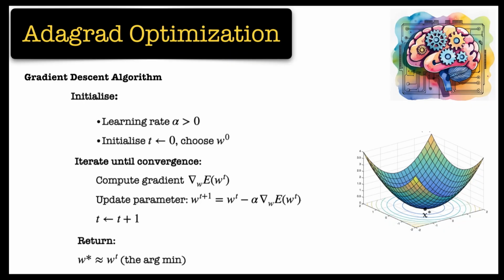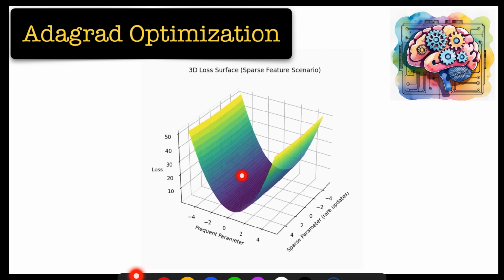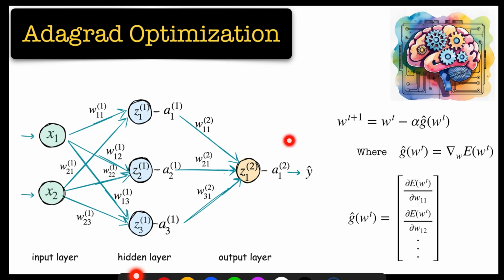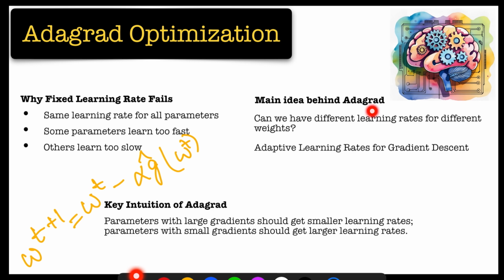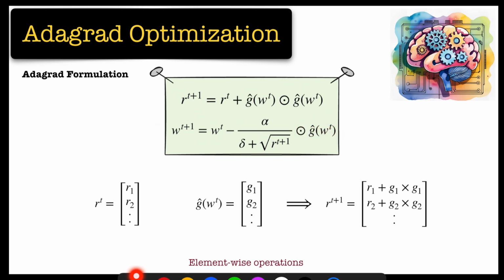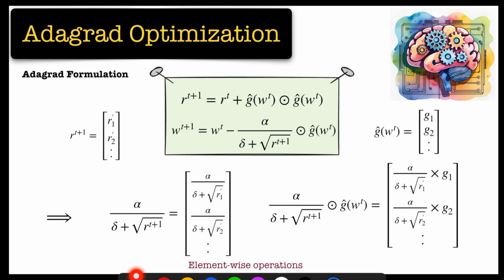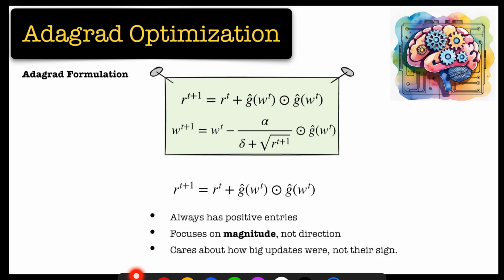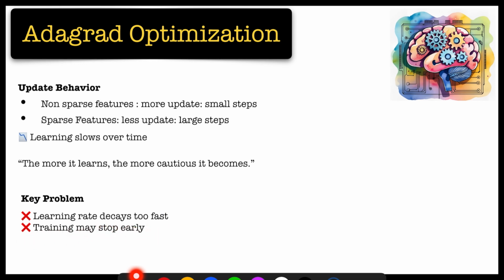AdaGrad Optimizer Explained | Adaptive Gradient Algorithm in Machine Learning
In this video, we explain the AdaGrad optimizer, one of the foundational optimization algorithms used in machine learning and deep learning.

AdaGrad (Adaptive Gradient Algorithm) adapts the learning rate for each parameter during training, allowing models to perform better when dealing with sparse data and large feature spaces.

In this tutorial, you'll learn:

• What the AdaGrad optimizer is
• Why adaptive learning rates are useful
• The intuition behind the algorithm
• The mathematical formula for AdaGrad
• Advantages and limitations
• When to use AdaGrad in machine learning models

AdaGrad played an important role in the development of modern optimizers and influenced algorithms such as RMSProp and Adam optimizer, which are widely used in deep learning today.

If you're learning optimization techniques for neural networks, this video will help you understand how AdaGrad improves training by adjusting learning rates automatically.